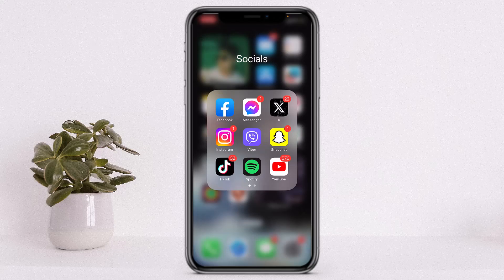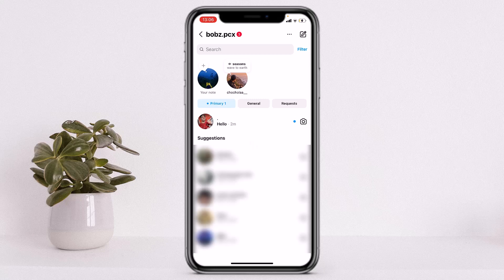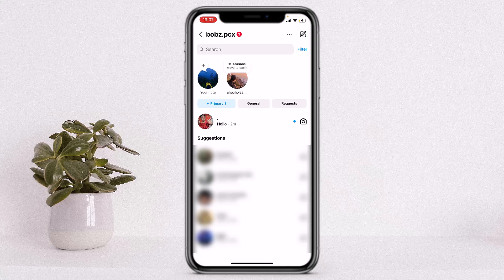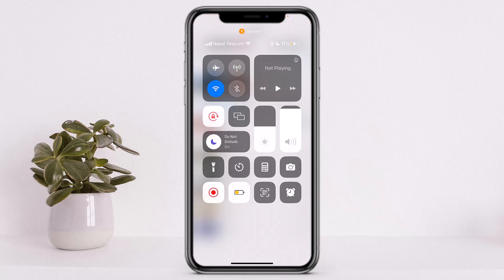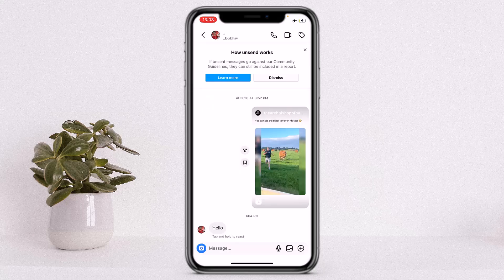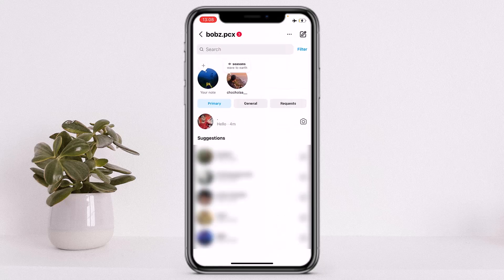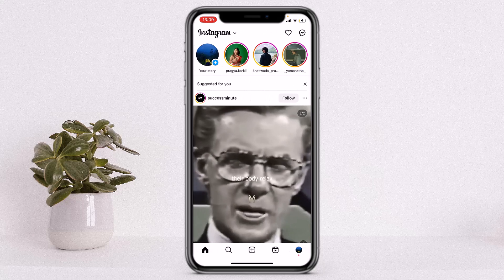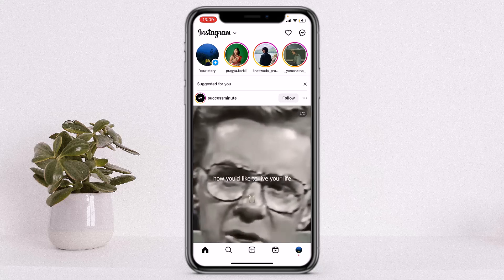How To Turn Off Read Receipts on Instagram !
In this video, I'll walk you through the steps on how you can turn off read receipts on Instagram.

~ Timestamps
0:00 Introduction
0:25 About read receipts
0:56 How to turn off read receipts
1:36 Conclusion